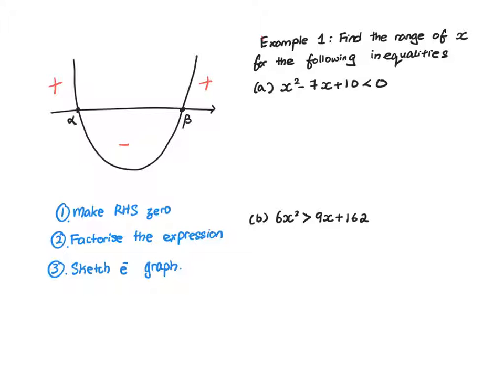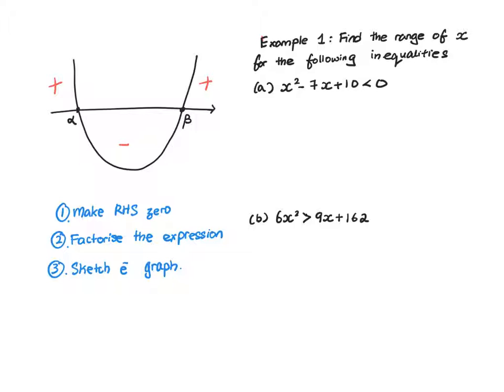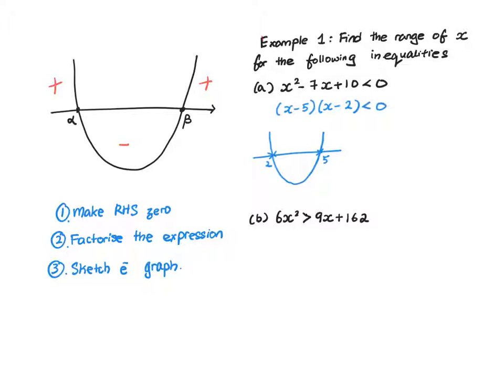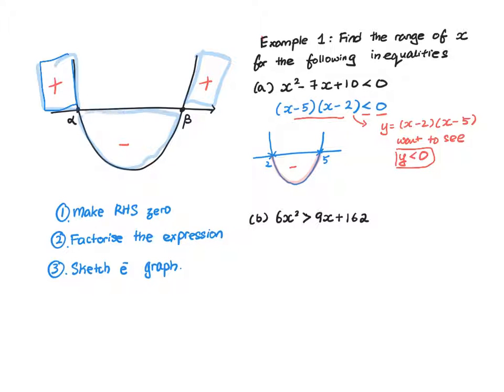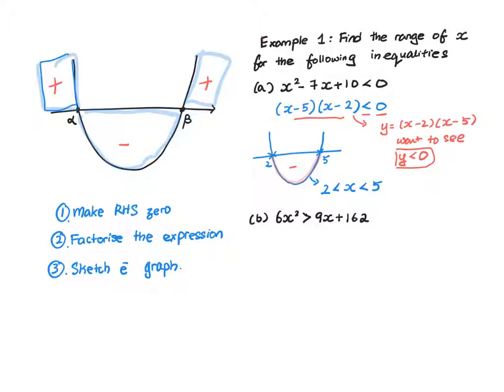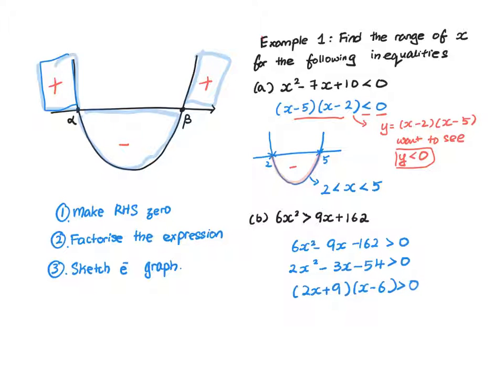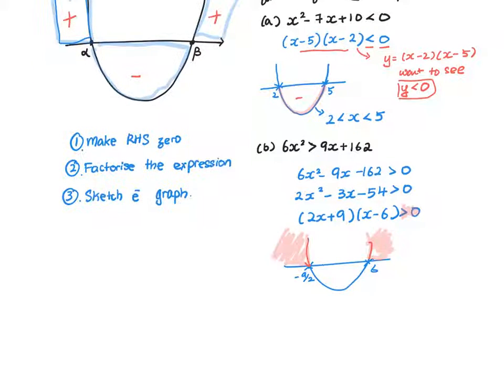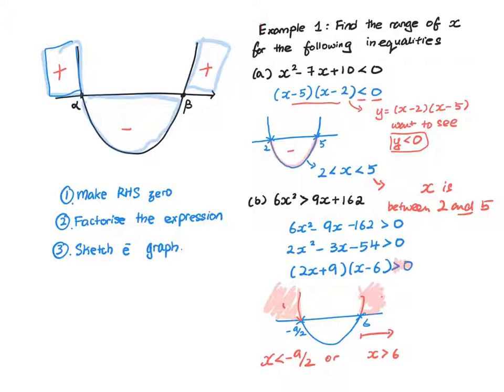Recap to Solving Quadratic Inequalities